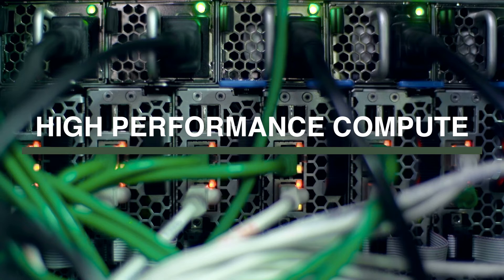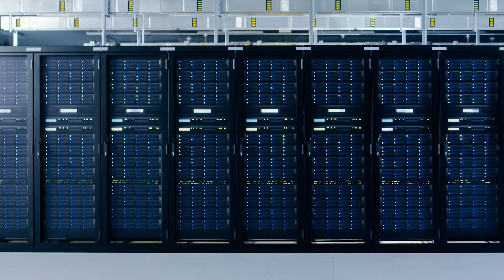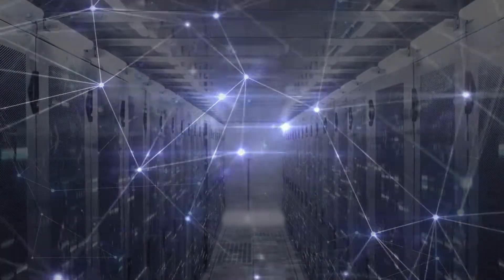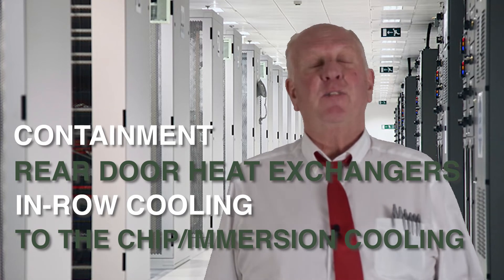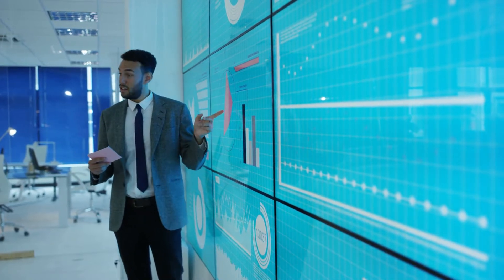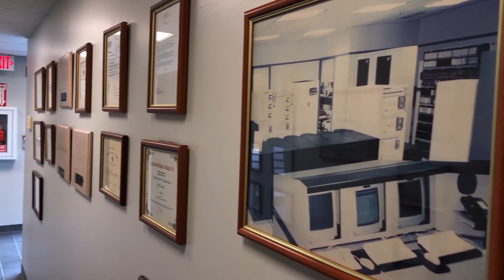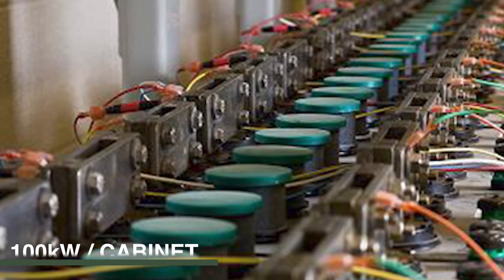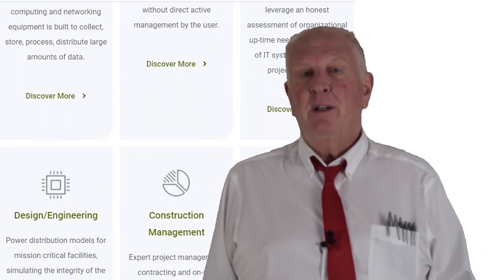High Performance Compute Impact | BRUNS-PAK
High performance compute (HPC) arrays are gaining more popularity in being deployed in data centers worldwide. The benefits of superior speed/processing are proven. The challenge is that many data centers cannot support the 40/70/100 kW per cabinet deployment. Mark Evanko, CEO of BRUNS-PAK talks about BRUNS-PAK's approach to this challenge.

BRUNS-PAK is a company of facilities and IT professionals who create robust design/build solutions for mission-critical cloud/colo/datacenter/edge solutions that balance ultra-reliability with QoS demands, storage challenges, environmental responsibility, energy efficiency, capex control, and OPEX options. We have a legacy of over 6,000 successful data center projects throughout the United States, Canada, and Europe that have included cloud, colo, onprem, edge, and “Hybrid” solutions.